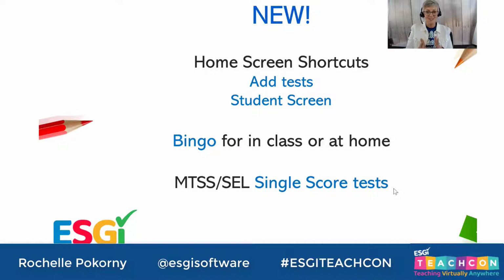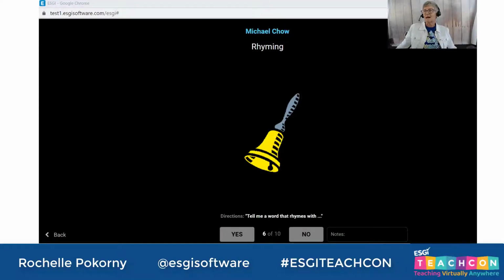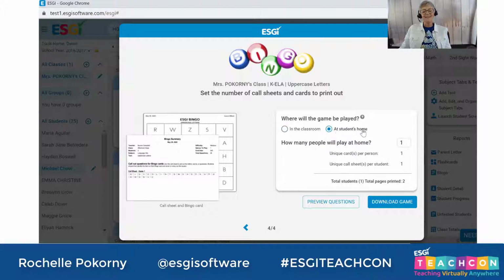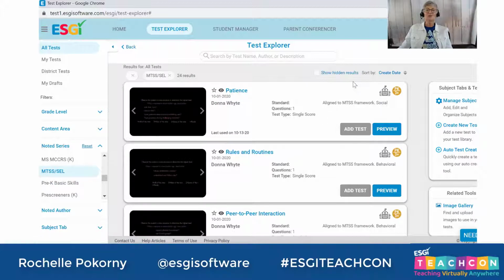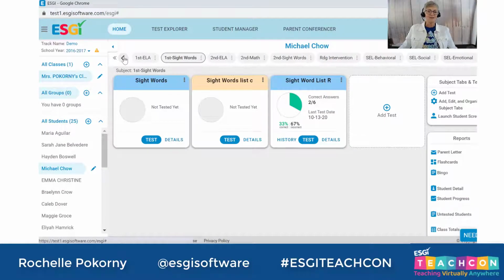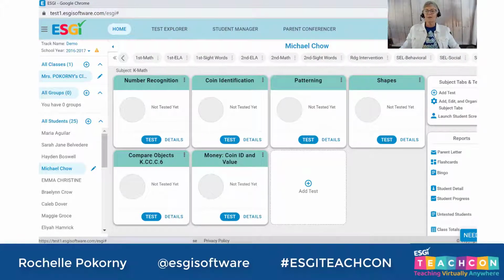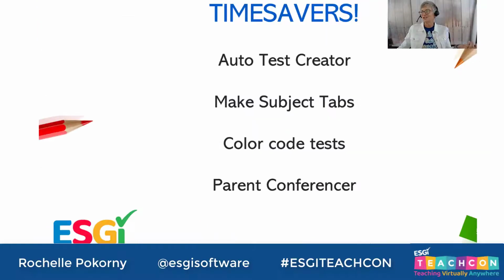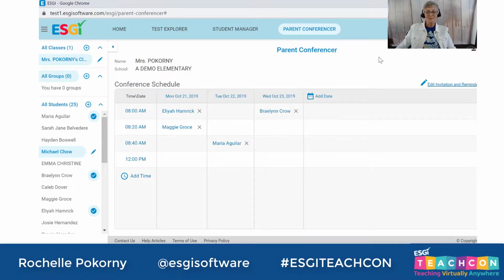ESGI Just Keeps Getting Better!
Is Your ESGI Game Strong?  Whether you're brand new to ESGI or a 10-year subscriber, you'll benefit from this session highlighting frequently overlooked features and "all the things" that are new or improved! Don't miss this opportunity to streamline progress monitoring, improve your data management skills, and save you even more time!